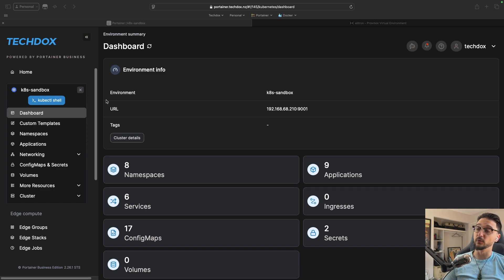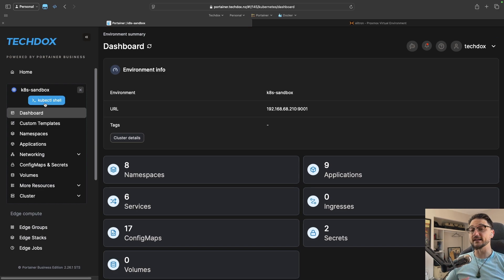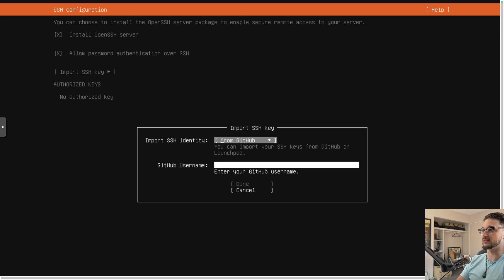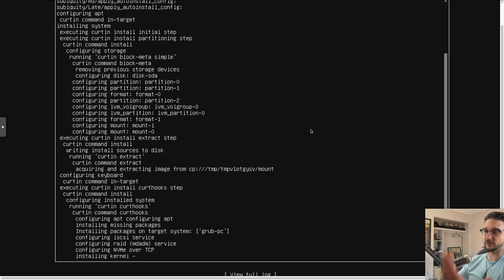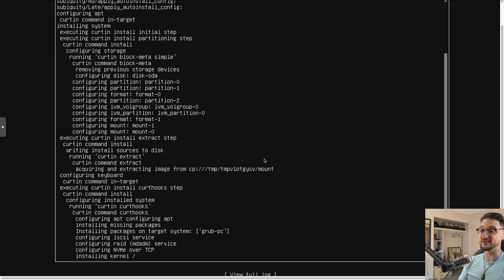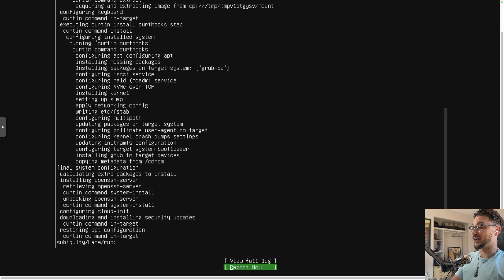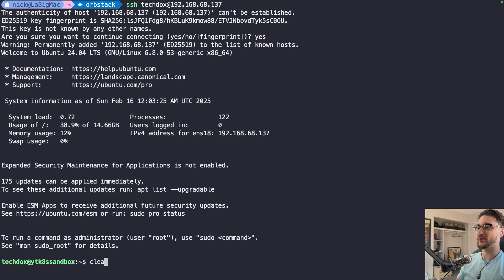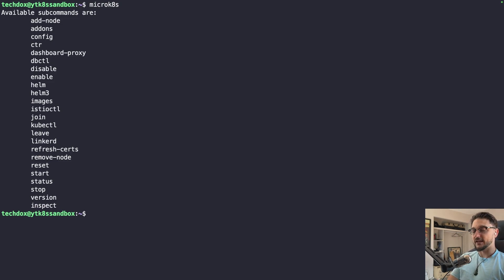Get Started with Kubernetes: MicroK8s & Portainer Setup Sandbox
Are you looking to get started with Kubernetes but don’t know where to begin? In this video, I’ll walk you through setting up MicroK8s and integrating it with Portainer for easy cluster management. Whether you’re a beginner or an experienced self-hoster, this guide will help you deploy and manage containers efficiently using lightweight Kubernetes.